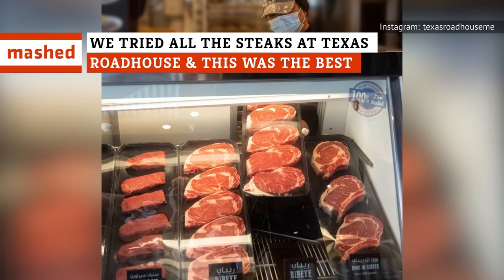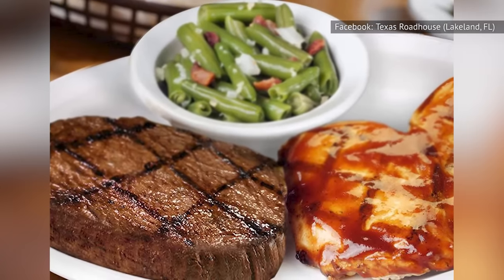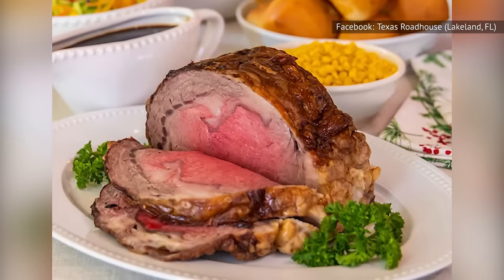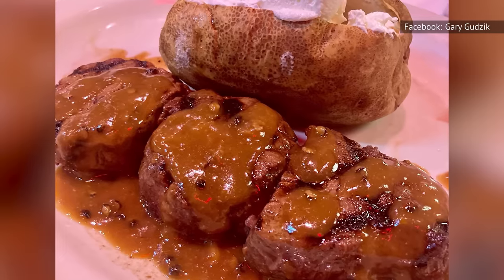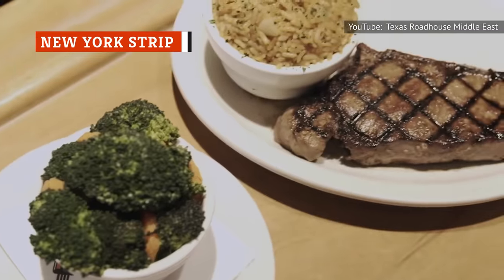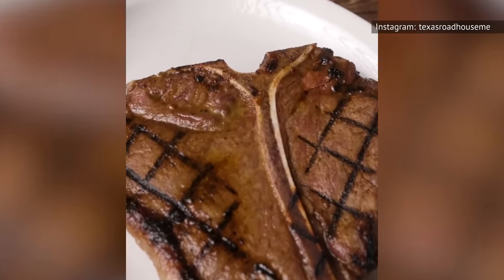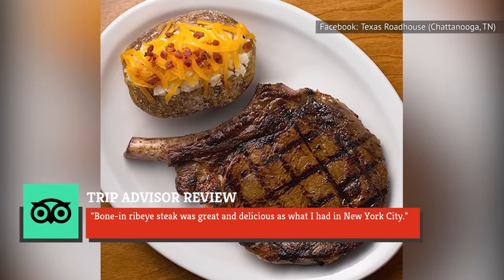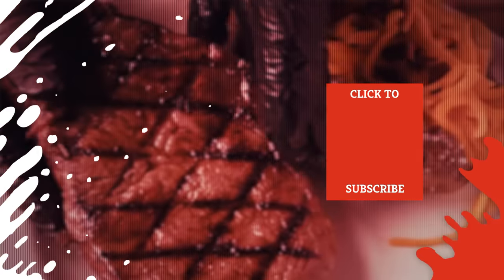We Tried All The Steaks At Texas Roadhouse & This Was The Best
When you're hankering for a juicy steak, Texas Roadhouse is a fine place to satisfy your red meat cravings. From ribeye to filets, the beloved chain — which boasts over 600 locations in 10 countries across the globe — has got something for even the most discerning connoisseur of carnivorous cuisine. That being said, there are clear winners when it comes to picking out the best cuts of beef — and, depending on your budget and personal preferences, you'll want to steer clear of some lower-quality dishes (although, let's be honest: it's hard to find a "bad" dish at this place!). We hope you're hungry for some honesty, because we tried all the steaks at Texas Roadhouse and this was the best.

Road Kill | 0:00
USDA Choice Sirloin | 0:43
Prime Rib | 1:14
Ft. Worth Ribeye | 1:42
Filet Medallions | 2:11
Steak Kabob | 2:43
New York Strip | 3:15
Porterhouse T-Bone | 3:50
Bone-In Ribeye | 4:32
Dallas Filet | 5:11